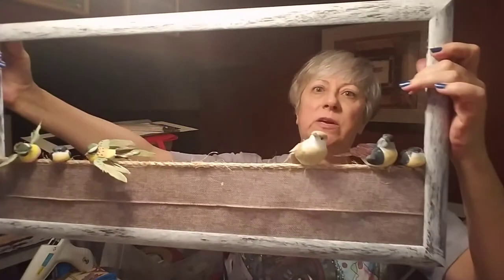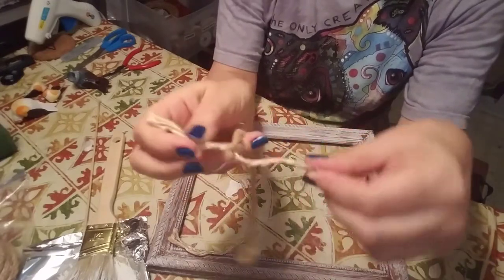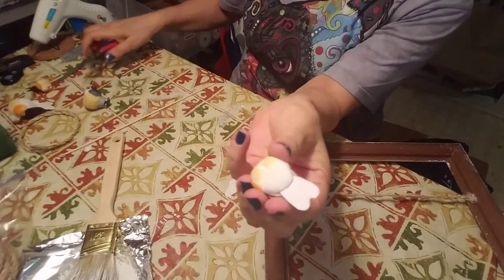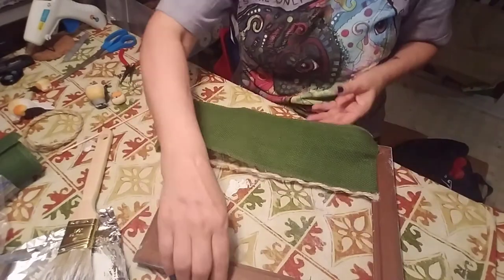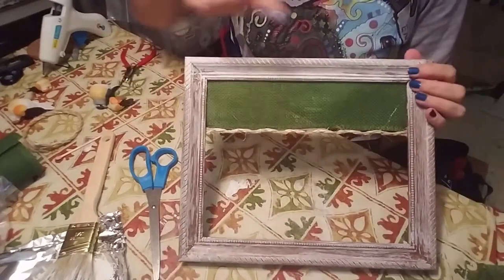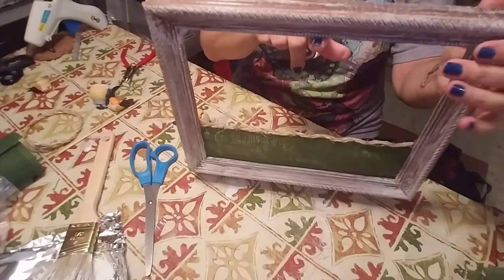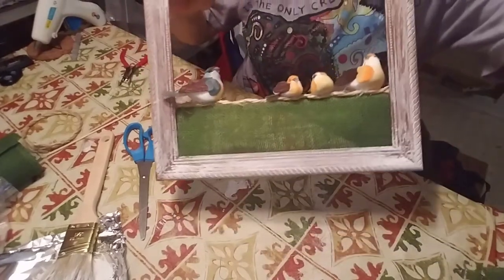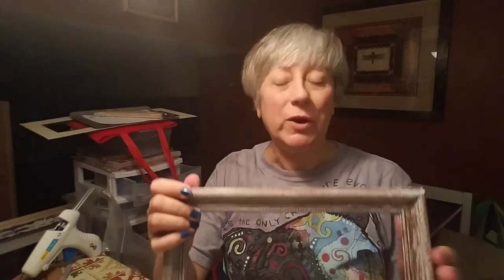Dollar Tree birds on clothesline 3D craft - Crafterday #3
Let me show you how to make an adorable 3D wall hanging using Dollar Tree items. This would look so cute hung on a wall or propped up on a bookshelf. Super easy and absolutely adorable.